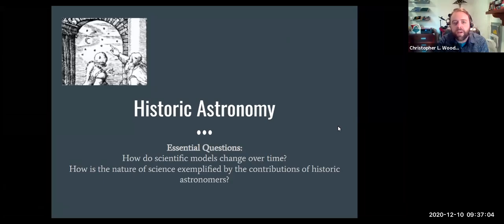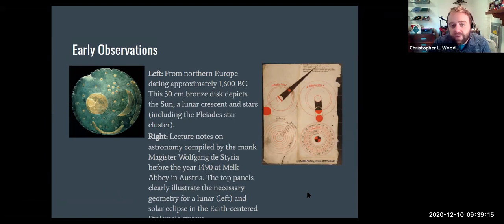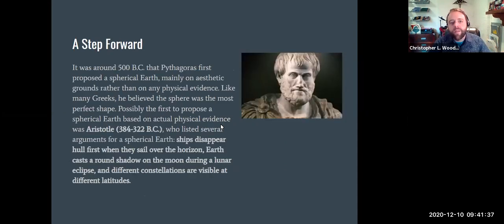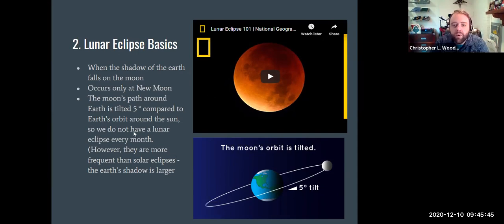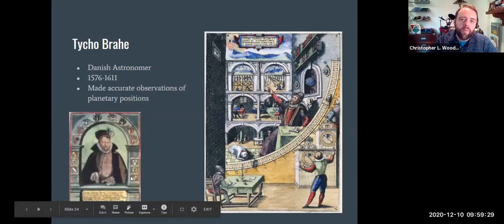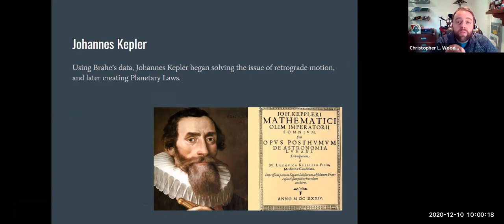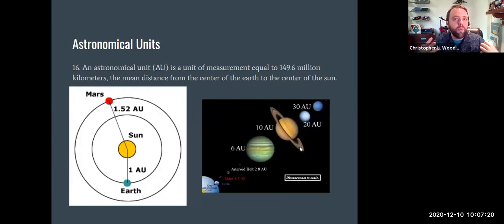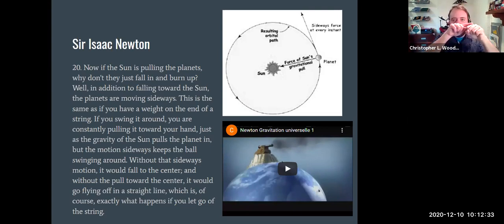Historic Astronomy Lecture